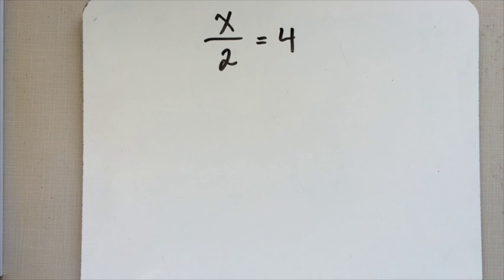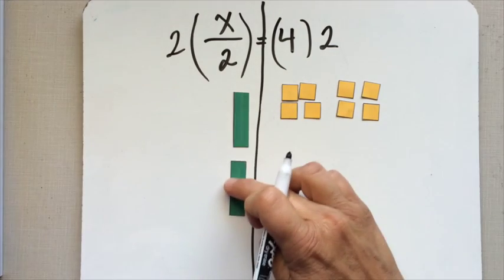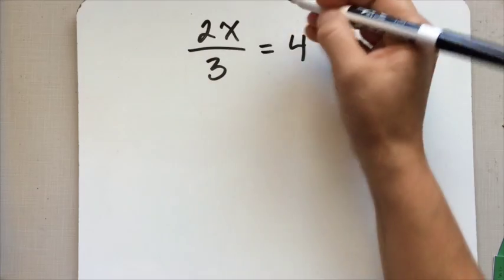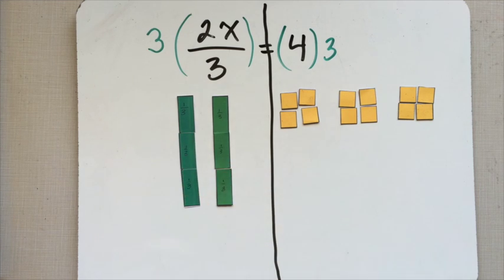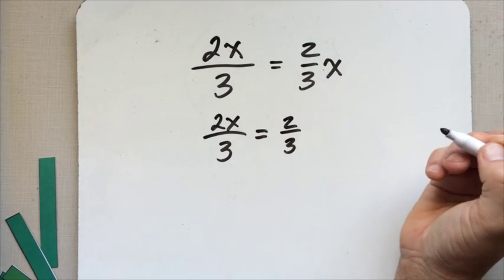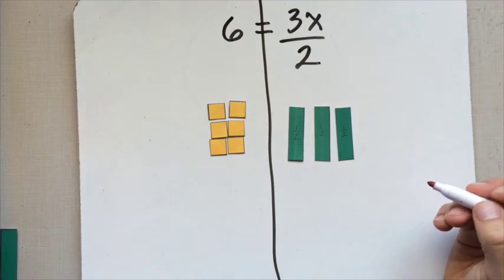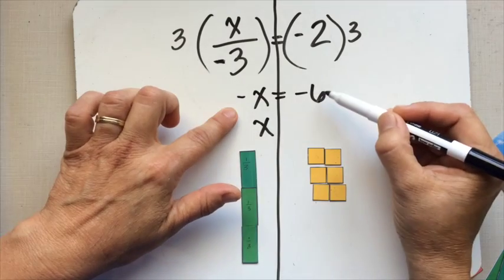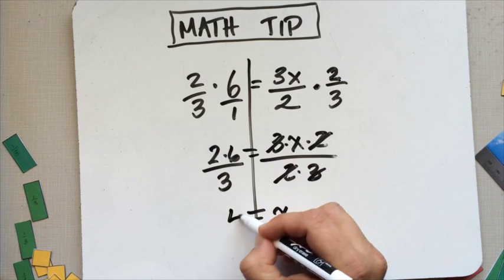Algebra Tiles lesson 9: Solving Algebraic Equations, division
Mrs. Thomas' common core math videos lesson 9: solving equations with division